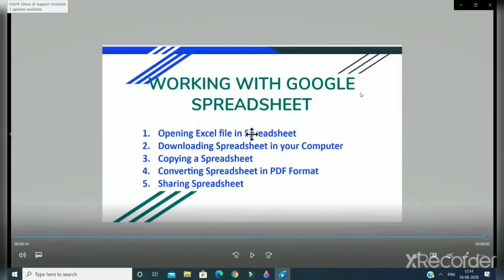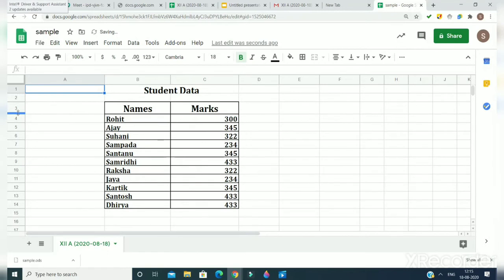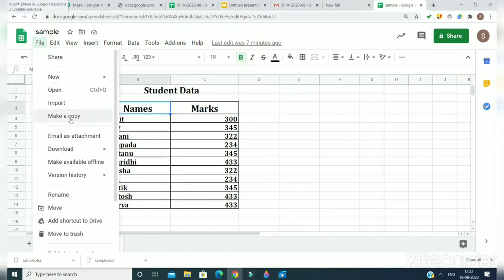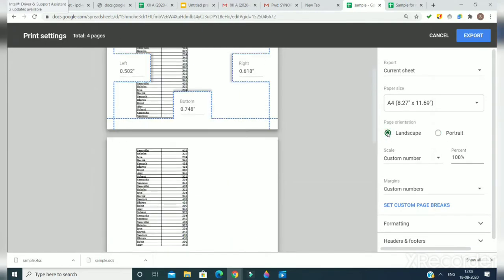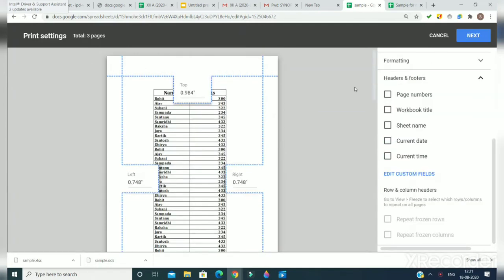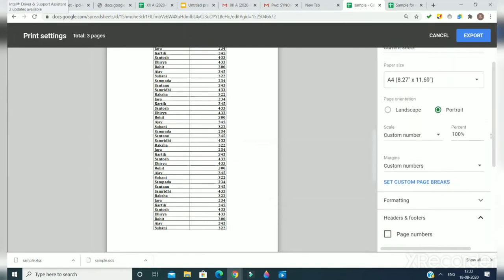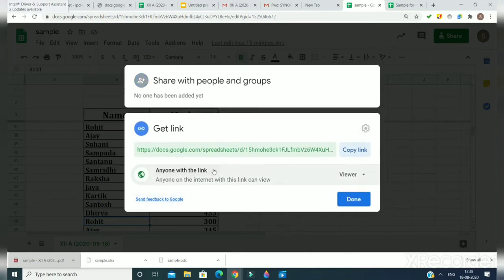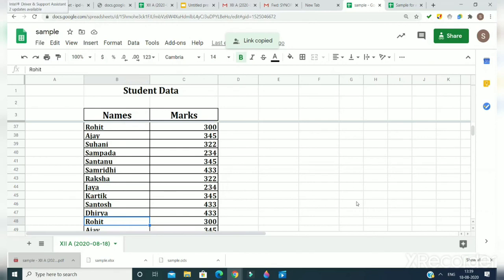Working with Google spreadaheet. 5 important functions of spreadsheet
Downloading spreadsheet as Excel file||  Copying a Google sheet||converting Google sheet in PDF file||freezing rows in Google spread sheet||sharing spreadsheet with link and emails||making spreadsheet editable or view only